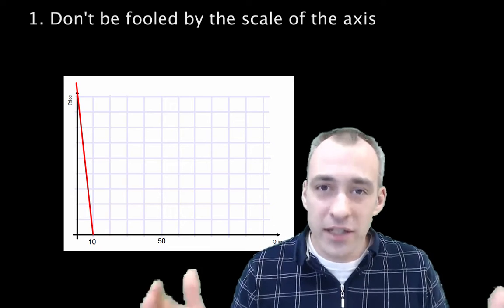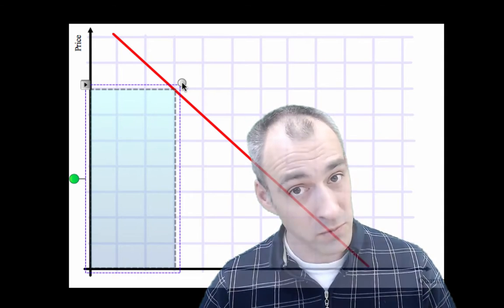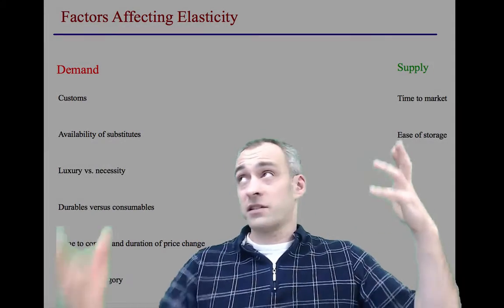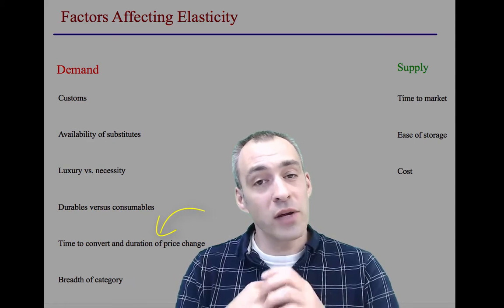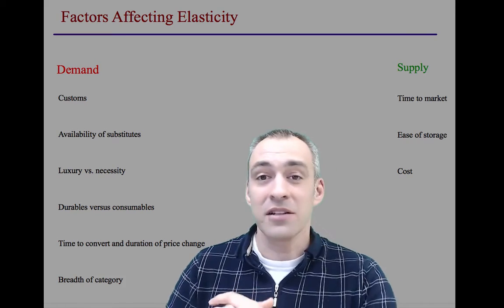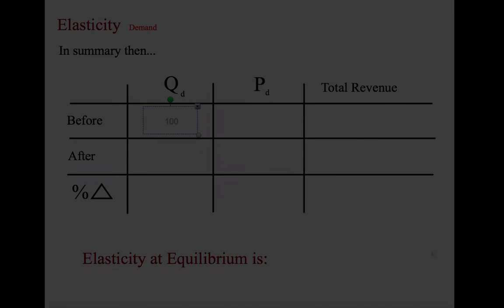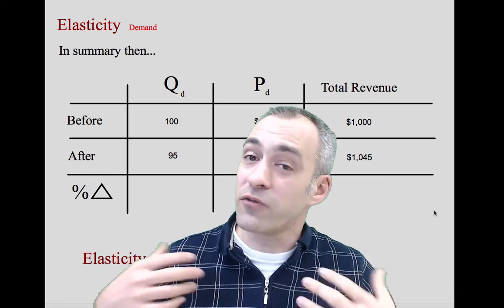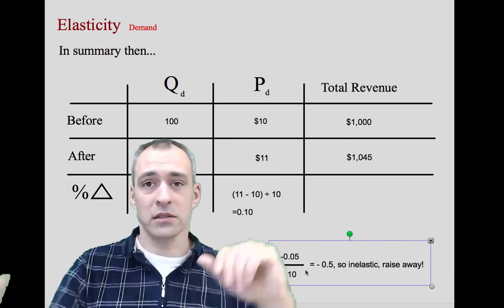Elasticity in-depth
A more detailed look at elasticity.